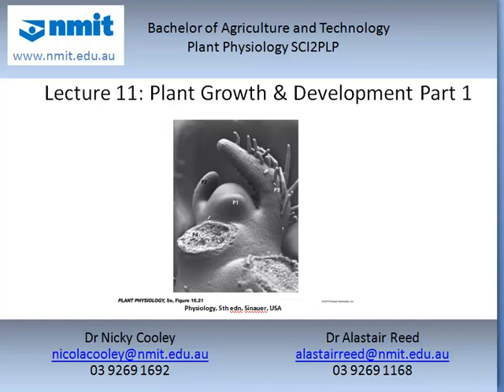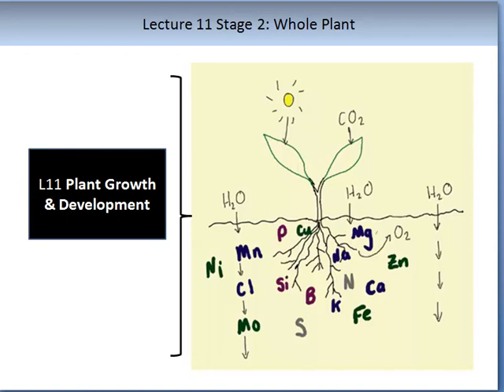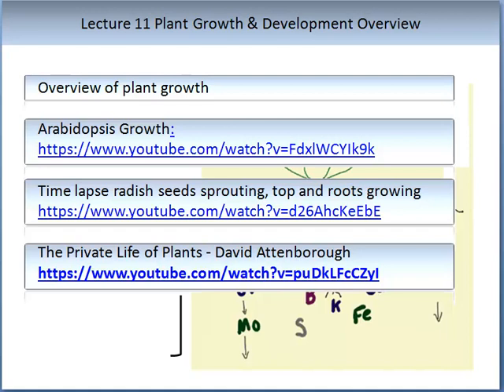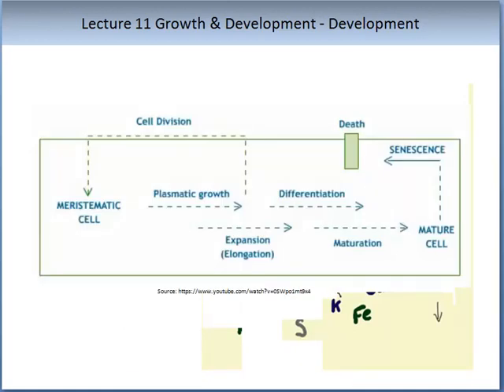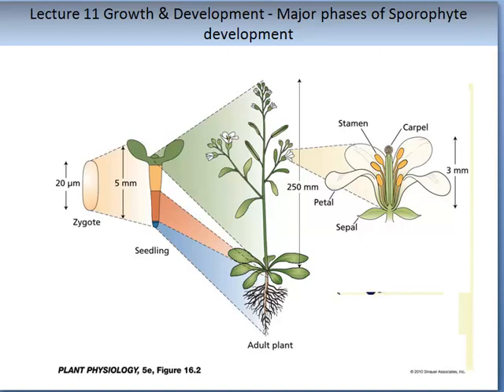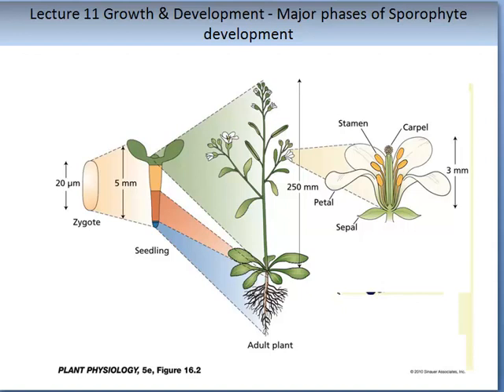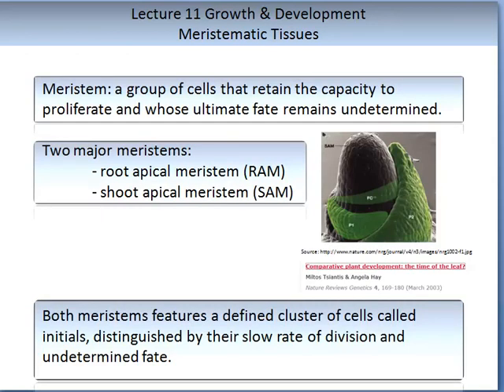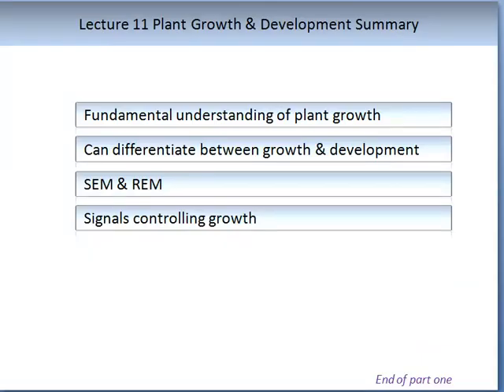Lecture 11 " Plant Growth and development"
Dr Cooley and Dr Reed would like to welcome you to Lecture 11 " Plant Growth and development".  This lecture is separated into two parts and this is the first part.  This lecture is part of the subject plant physiology, which is a component of the BACHELOR OF AGRICULTURE AND TECHNOLOGY offered at NMIT and Melbourne Polytechnic.  Please visit our web site for further information on this subject and other courses that we offer,